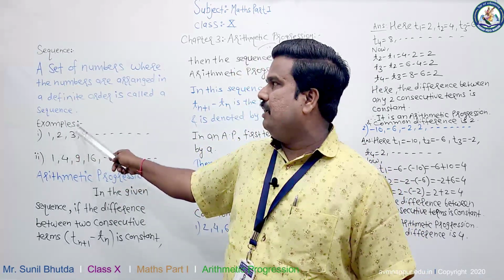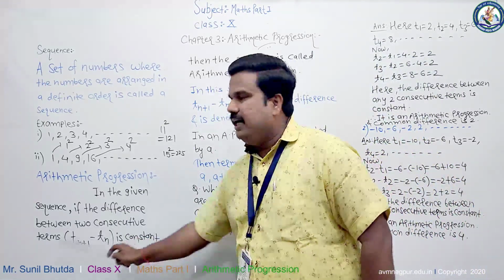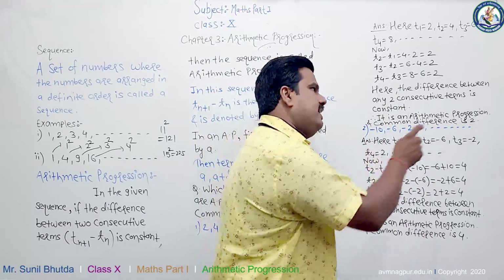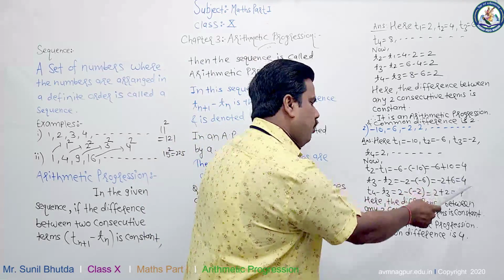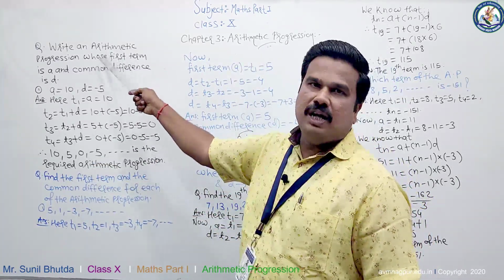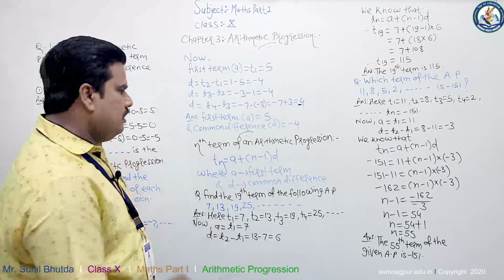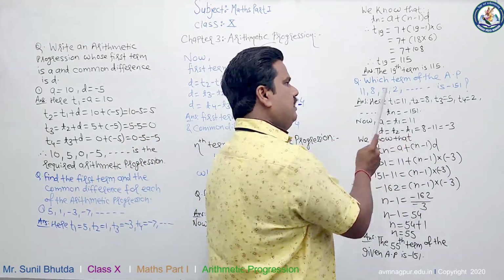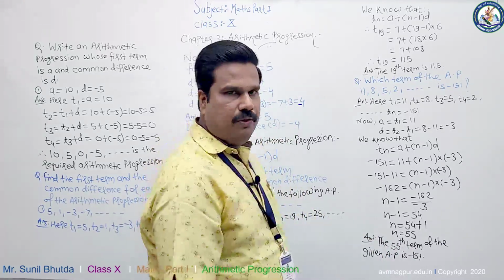Sunil Bhutda I Class X I Mathematics Part 1 I Arithmetic Progression